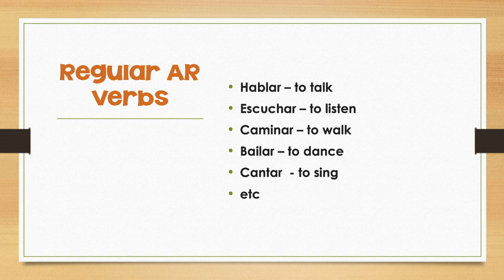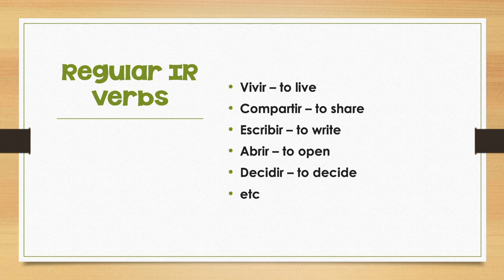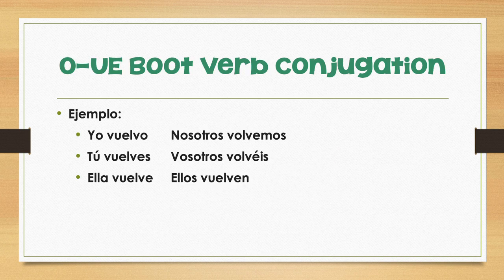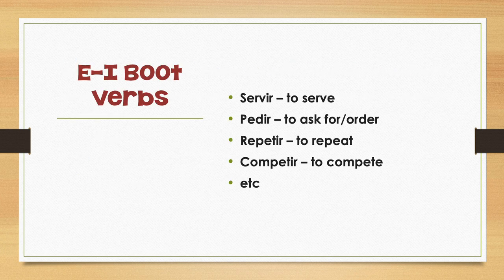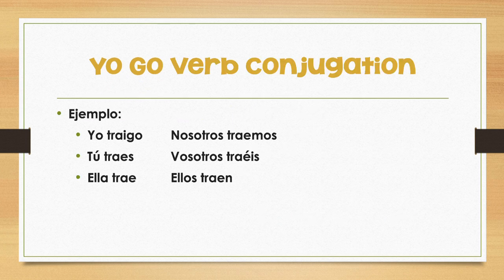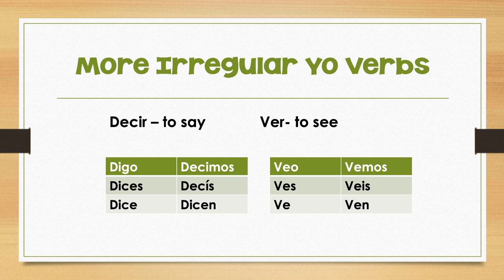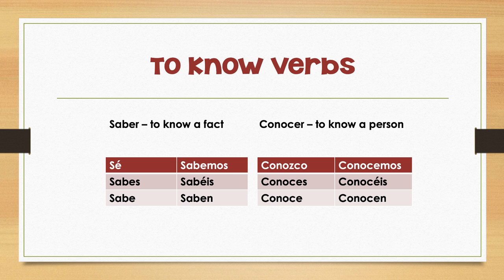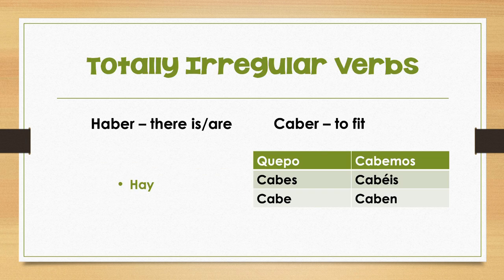Spanish Present Tense Notes